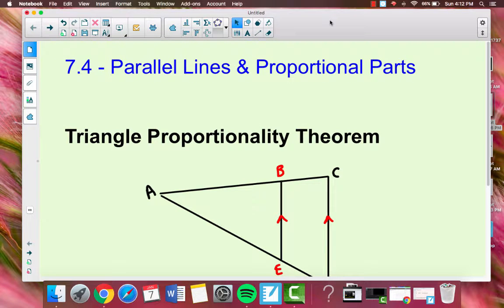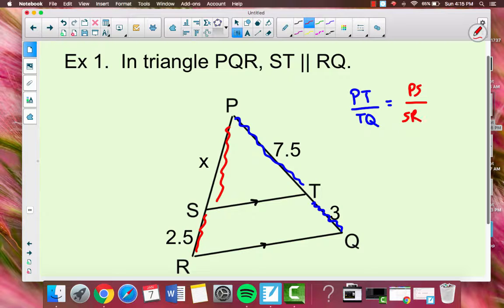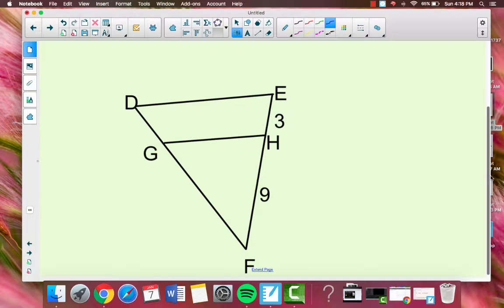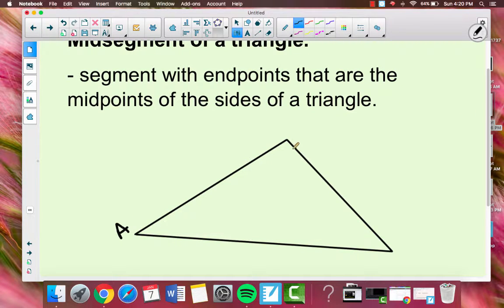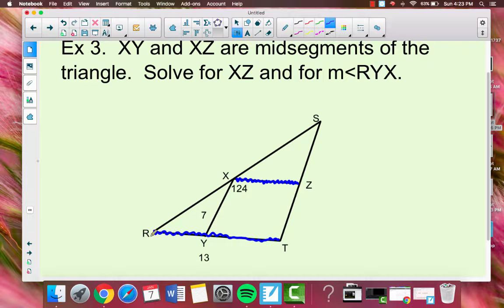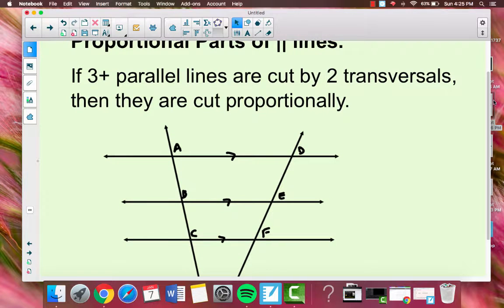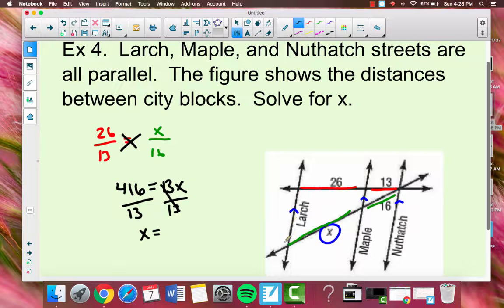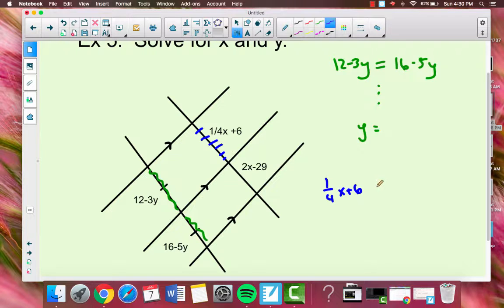7.4 geo notes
Parallel lines & Proportions